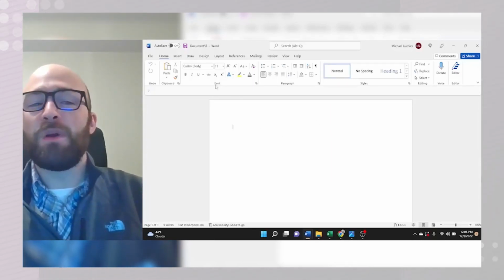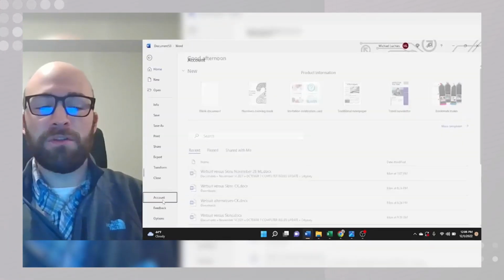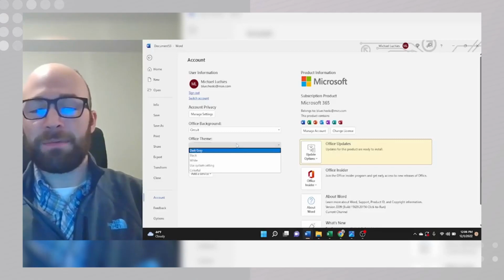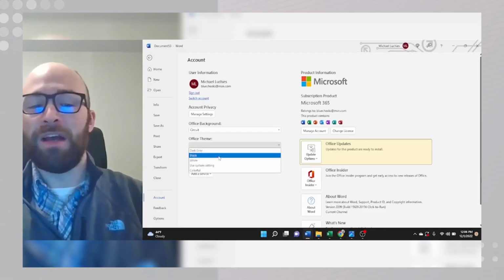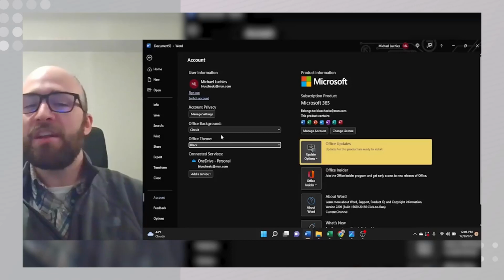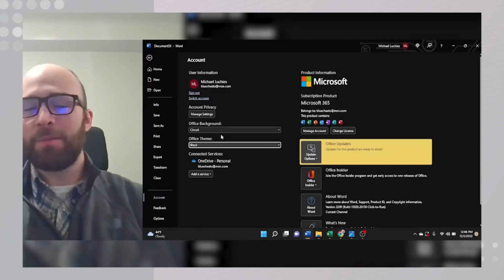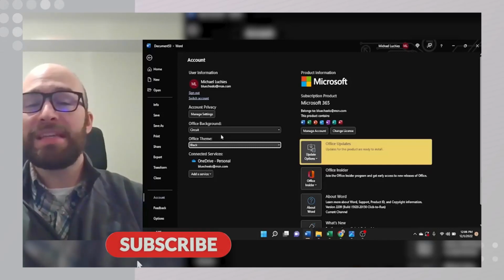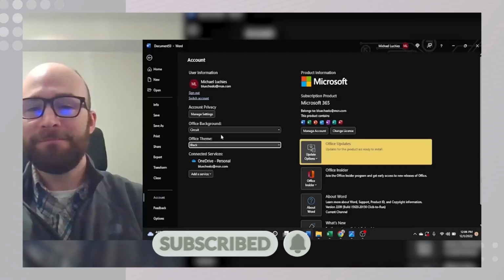How to turn on Dark Mode in Microsoft Word 2023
How to Turn On Dark Mode on Microsoft Word.

↠ Open a Microsoft Word document.

↠ Go to Account.

↠ Click the dropdown menu below Office Theme.

↠ Click and choose Black.

Super easy!

Want to learn how to turn on dark mode on LinkedIn?